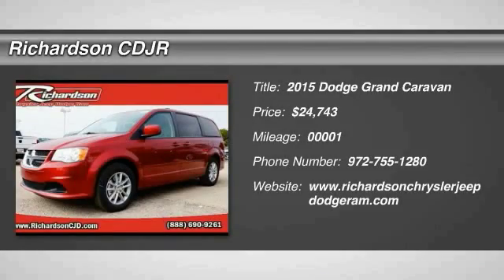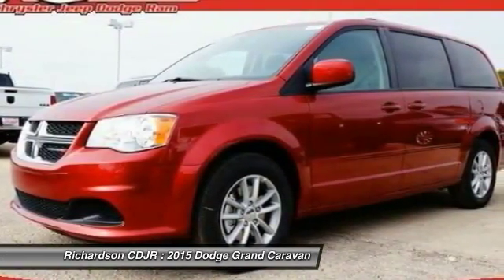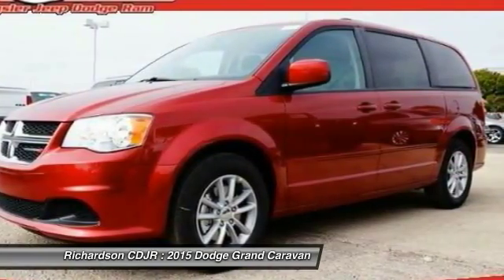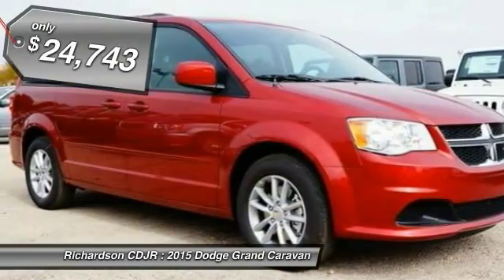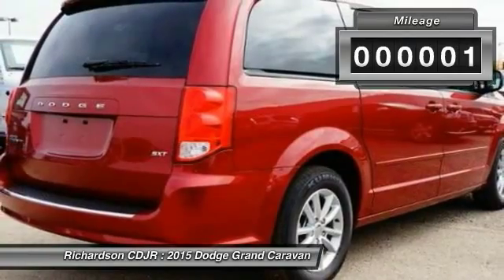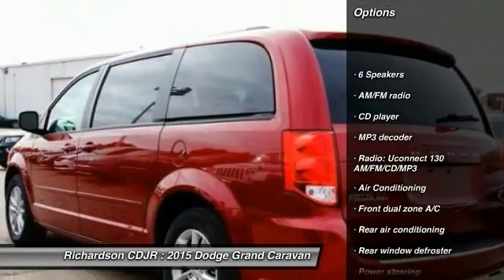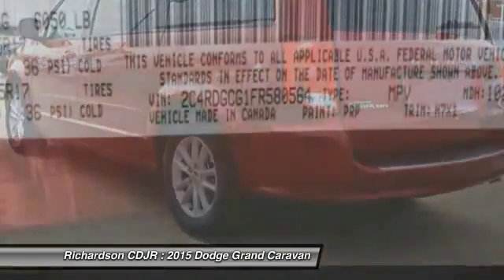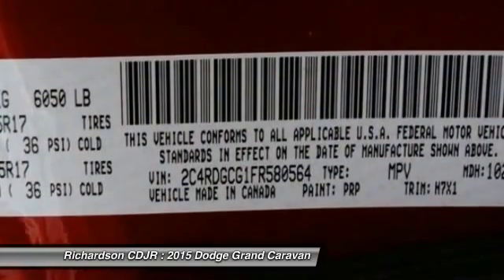2015 Dodge Grand Caravan Richardson TX FR580564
2015 Dodge Grand Caravan SXT

Richardson CDJR
1321 N Central Expressway

So roomy, it's like having box seats at the opera. Breathing space belongs to all aboard. brbrThere is no better time than now to buy this superb-looking 2015 Dodge Grand Caravan. This Grand Caravan is nicely equipped with features such as 2nd Row Buckets w/Fold-In-Floor, 3.16 Axle Ratio, 3rd row seats: split-bench, 4-Wheel Disc Brakes, 6 Speakers, ABS brakes, Air Conditioning, Alloy wheels, AM/FM radio, Anti-whiplash front head restraints, Bodyside moldings, Brake assist, Bumpers: body-color, CD player, Cloth Low-Back Bucket Seats, Delay-off headlights, Driver door bin, Driver vanity mirror, Driver's Seat Mounted Armrest, Dual front impact airbags, Dual front side impact airbags, Electronic Stability Control, Front anti-roll bar, Front Bucket Seats, Front dual zone A/C, Front reading lights, Front wheel independent suspension, Heated door mirrors, Illuminated entry, Knee airbag, Low tire pressure warning, MP3 decoder, Occupant sensing airbag, Outside temperature display, Overhead airbag, Overhead console, Panic alarm, Passenger door bin, Passenger seat mounted armrest, Passenger vanity mirror, Power door mirrors, Power steering, Power windows, Radio: Uconnect 130 AM/FM/CD/MP3, Rear air conditioning, Rear window defroster, Rear window wiper, Reclining 3rd row seat, Remote keyless entry, Roof rack, Speed control, Split folding rear seat, Spoiler, Steering Wheel Mounted Audio Controls, Steering wheel mounted audio controls, Tachometer, Telescoping steering wheel, Tilt steering wheel, Traction control, Trip computer, and Variably intermittent wipers. They say silence is golden. You'll know what they meant when you drive this van at highway speeds. Road noise is a thing of the past. brbrRichardson Chrysler Jeep Dodge Ram is proudly serving Dallas, Richardson, Plano, Allen, McKinney, Garland, Carrollton, Mesquite, Fort Worth, Arlington, Frisco, Lewisville, Wylie, Rockwall, and Rowlett.